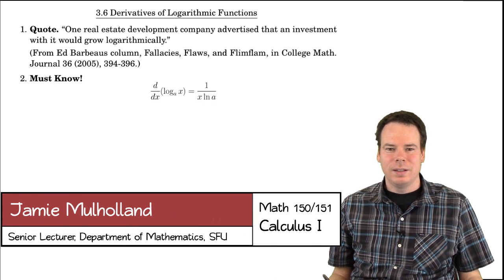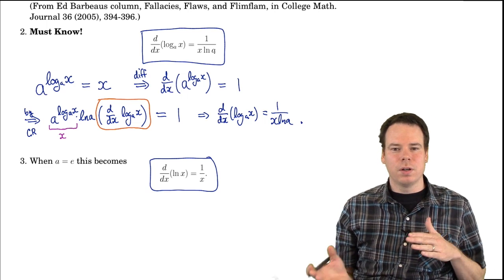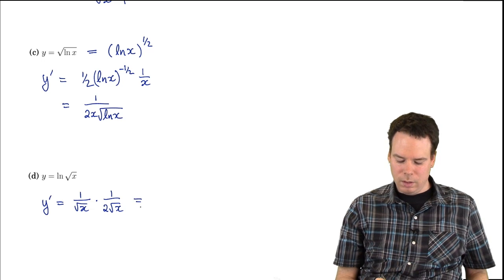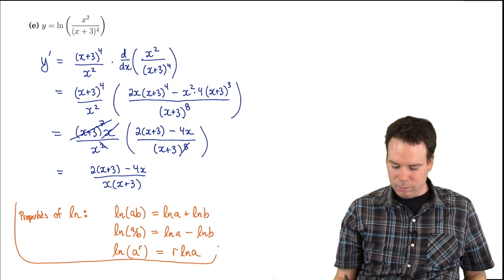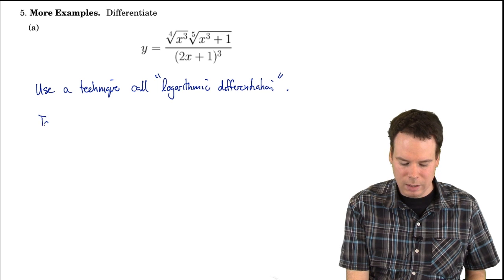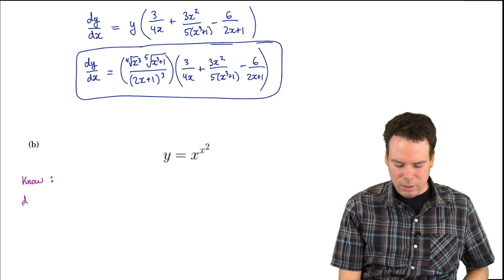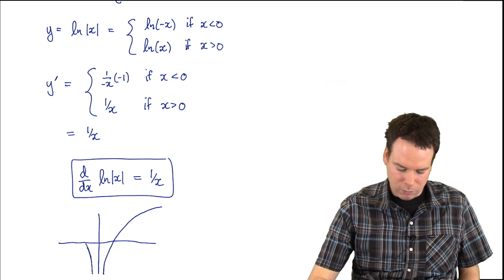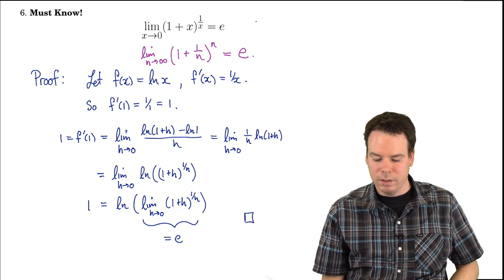Math150/151 Section 3.6 Derivatives of Logarithmic Functions